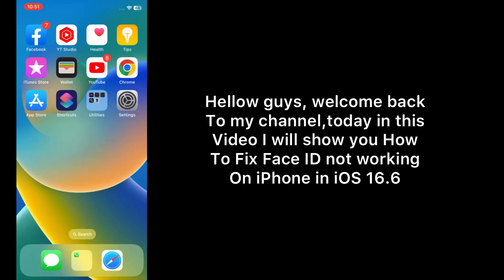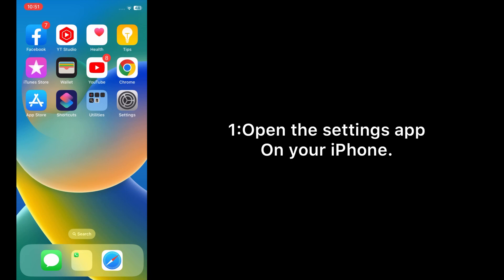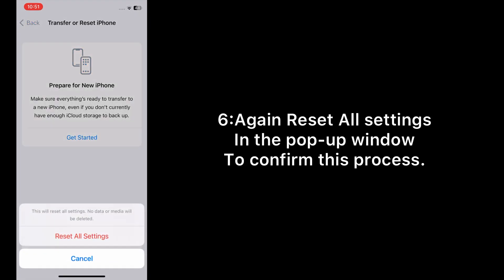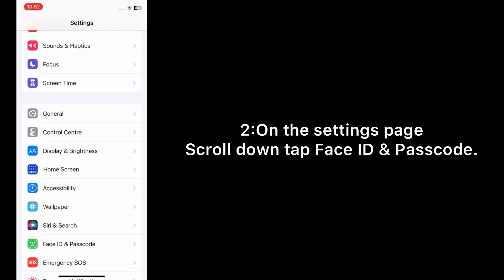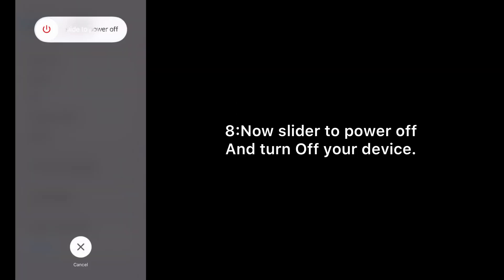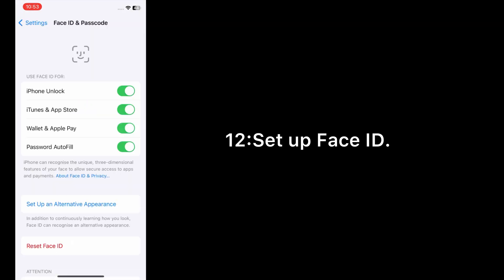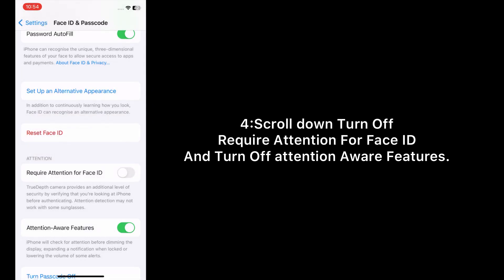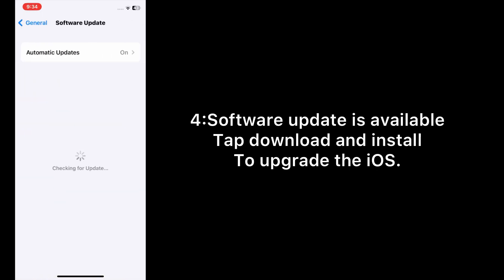How to fix Face ID Not working on iPhone! (Face ID Not Available ) iOS 16.6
Show you How to fix Face ID Not working on iPhone!  (Face ID Not Available ) iOS 16.6